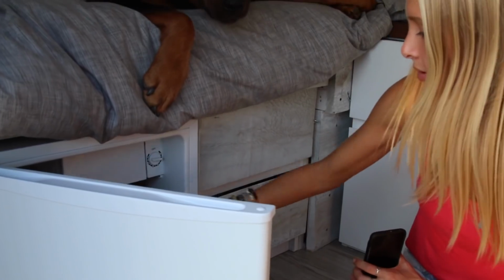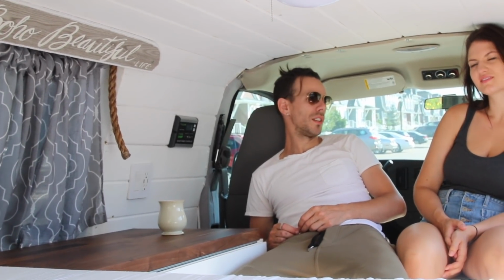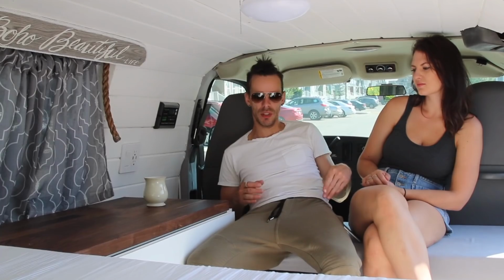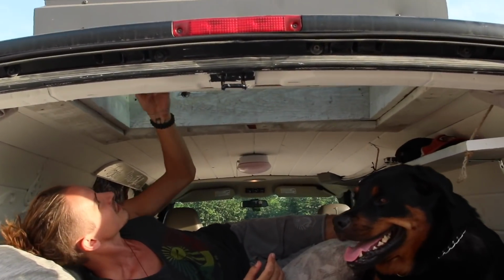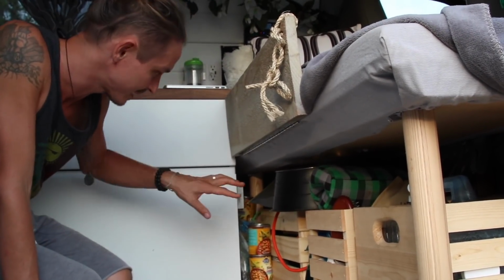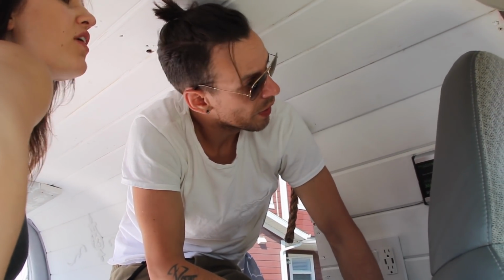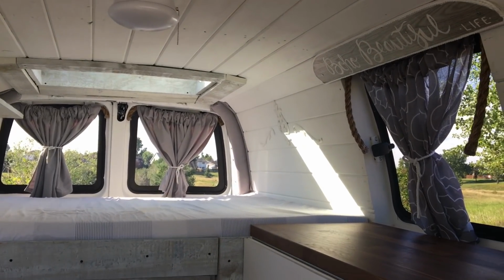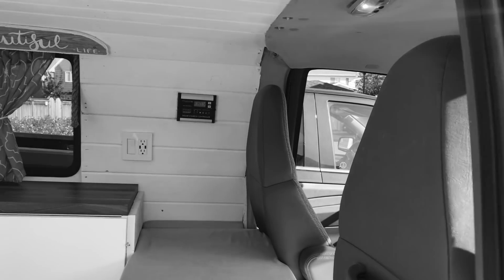Our Incredible Van Conversion & Tiny Living Tour ♥ 12 Passenger To A Solar Camper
A Boho Beautiful Travel diary about the Positive Movement Tour and the van we lived in during our time on the road. It has been a dream of ours and thanks to our friends Kyle & Sarah it turned into reality- we are ready to tour the states!

We have embarked on a new journey- camper van life. As we prepared to travel through North America in our van for our Positive Movement Tour, we had some help from our friend Kyle and his wonderful wife Sarah to convert it into an incredible tiny home on wheels. 9000 miles in our stealth camper converted van, we are truly experiencing a new nomadic lifestyle. Oh... and this tiny home has solar power!

How to handle the nomadic van lifestyle is a new territory we are exploring, which includes embracing minimalism, tiny living, and stealth camping wherever we can. But so far it has been nothing but incredible memories and adventures since we sold everything we owned and drove off into the unknown.  in full. Here's to new sunsets and sunrises. And we hope you enjoy our Incredible van conversion & tiny living tour XO

Songs:
When Mountains Move - North
Eldar Kedem - You And Me
Andrew Kozar- Ha Na's Lulaby

➤ The Boho Beautiful App
A complete wellness studio in your pocket.

The Most Authentic Content For The Most Powerful Results

Your Decisions Today Will Define Your Tomorrow ❤